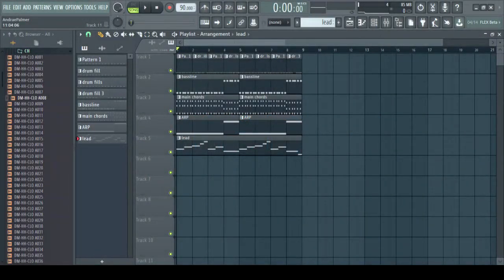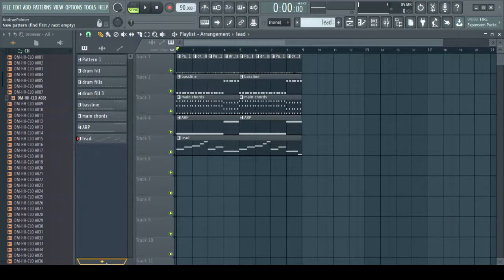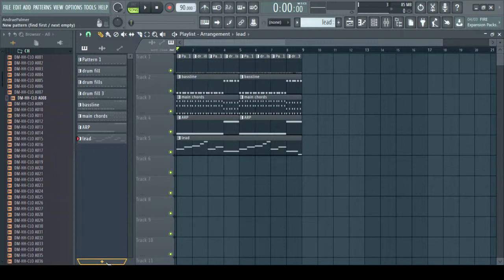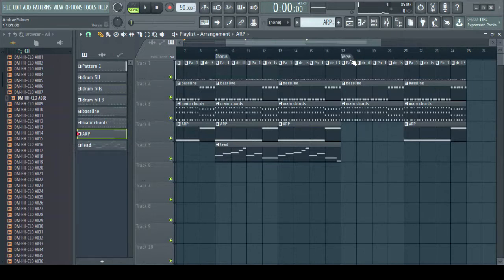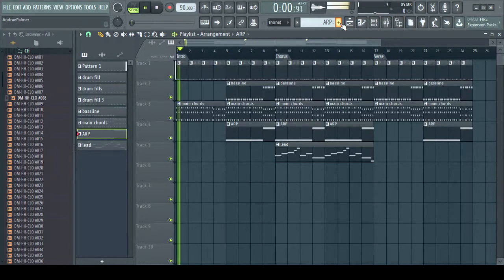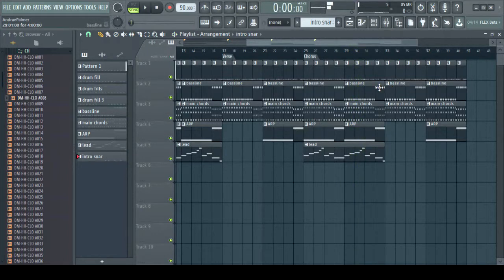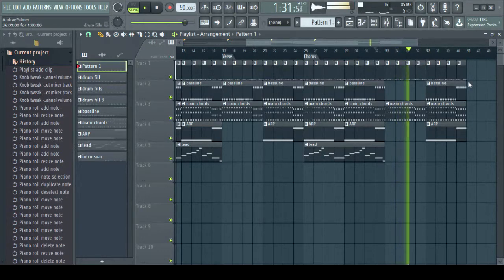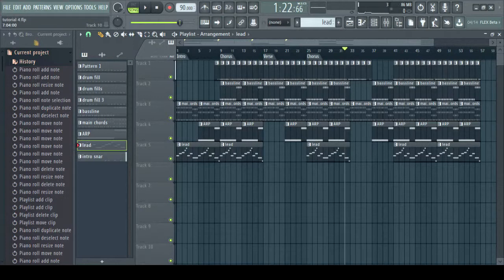How to arrange a dancehall beat into a song in Fl studio 20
This video show you how to transform a loop into a full song in FL studio 20